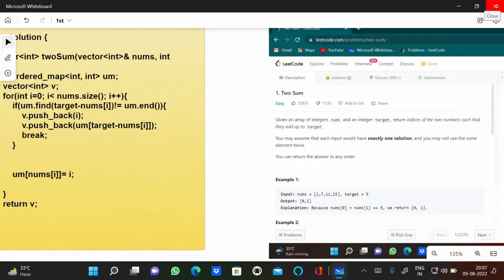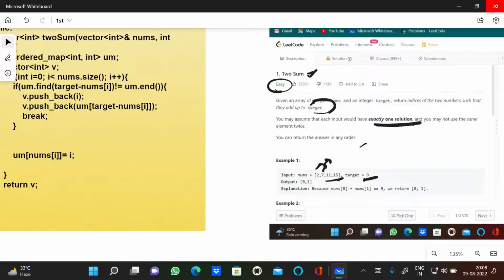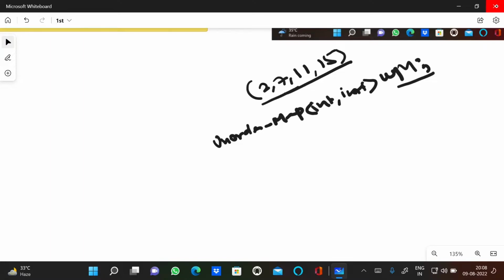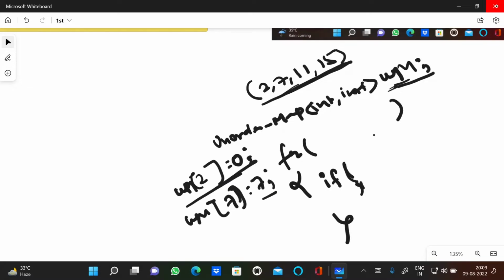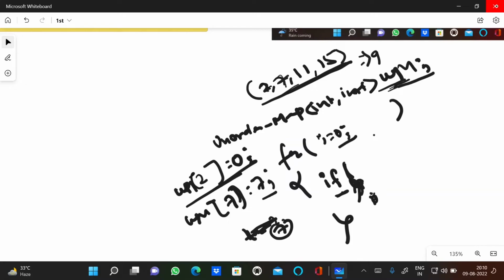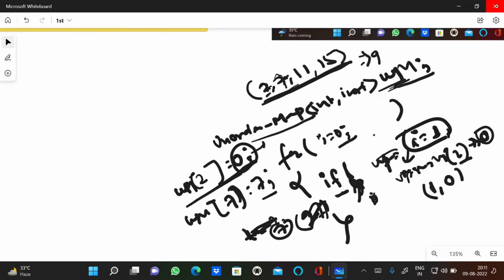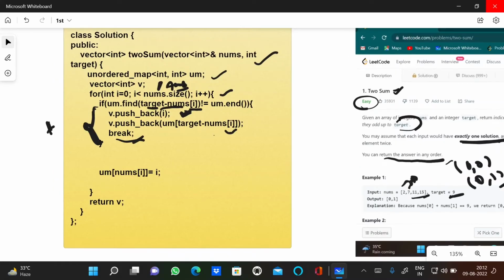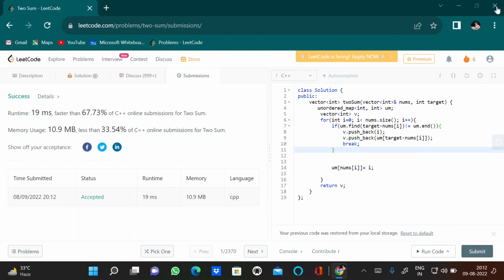01. Two Sum || DSA || Leetcode || Top Interview Questions